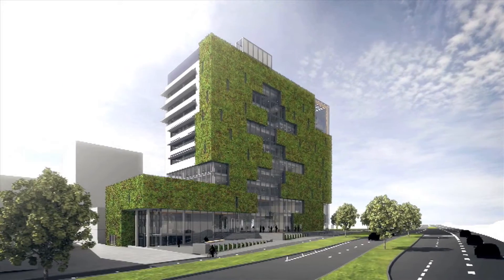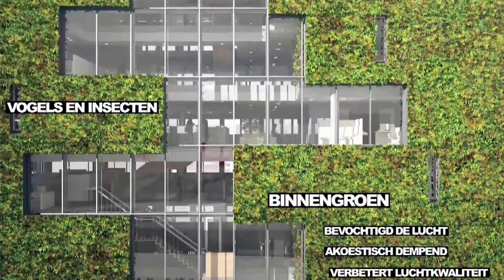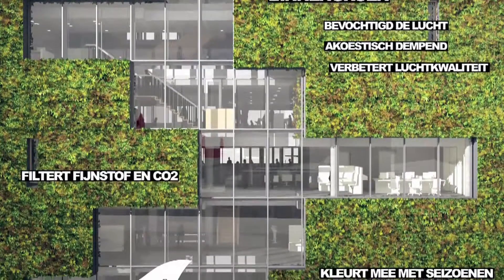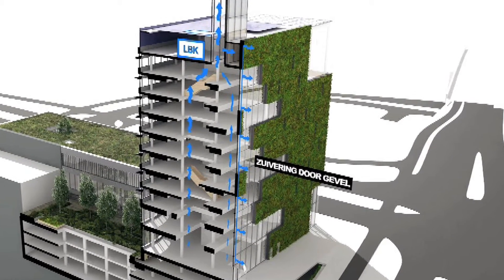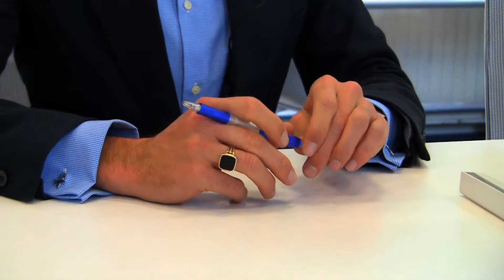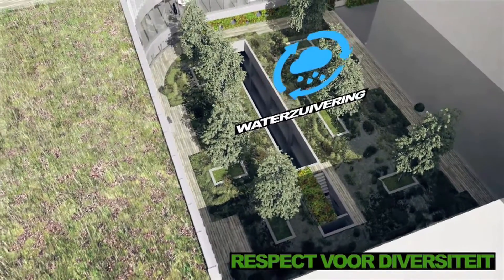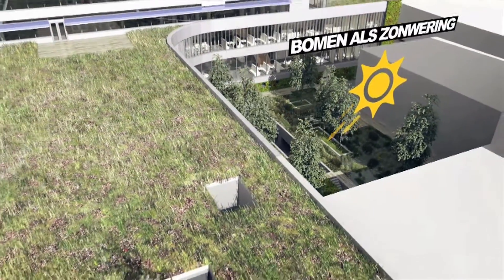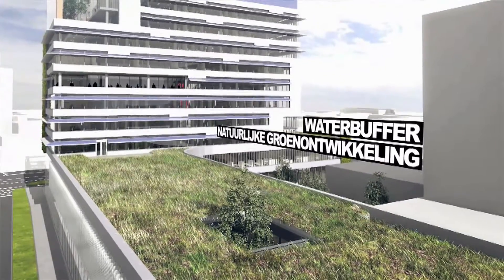C2C ExpoLAB - Facade of the new Venlo City Hall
Roy Vercoulen former director of the C2C ExpoLAB Foundation explains some of the cradle to cradle principles of the facade in the new City Hall in Venlo. See also: